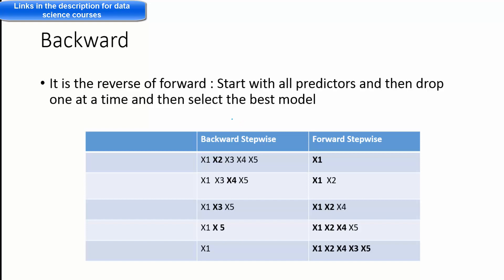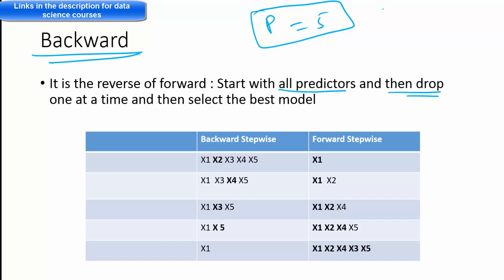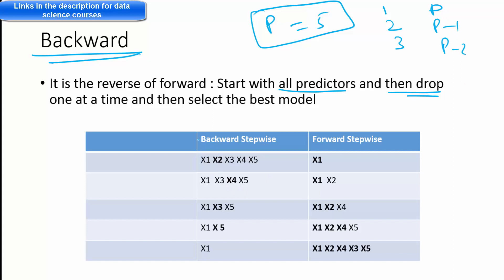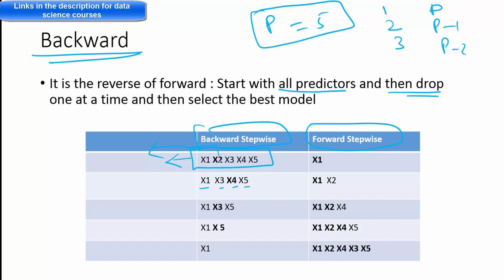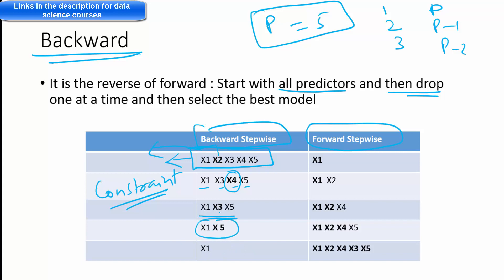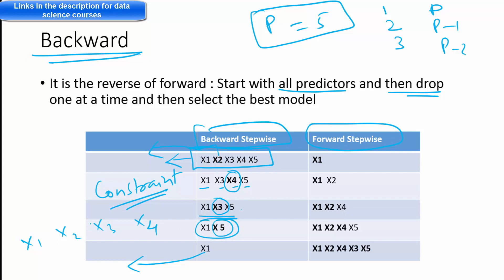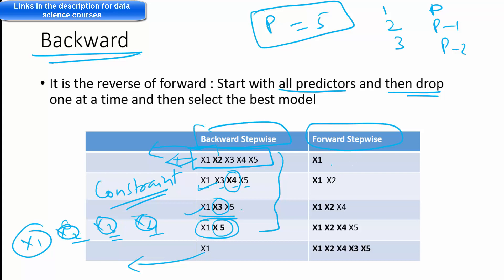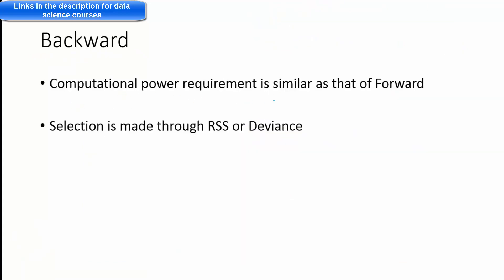Backward Feature Selection | Machine Learning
Backward selection is a feature selection technique used in Machine Learning model building